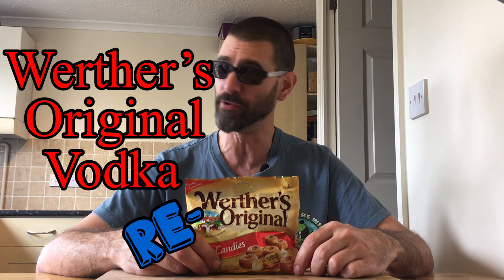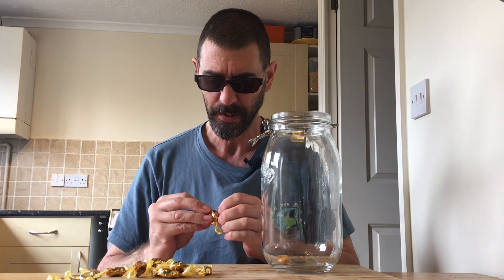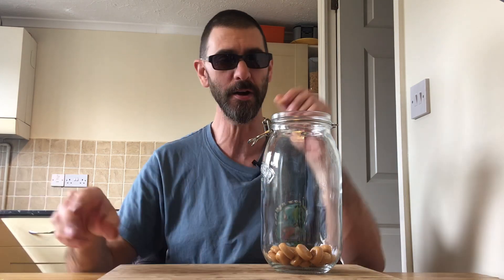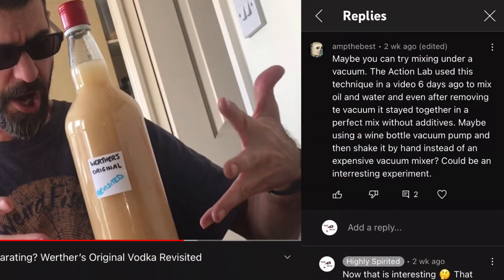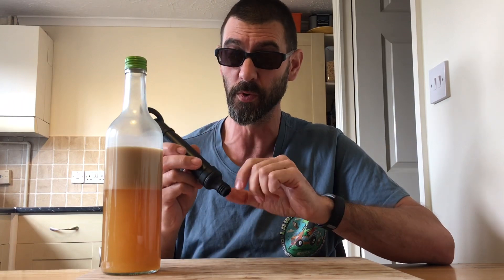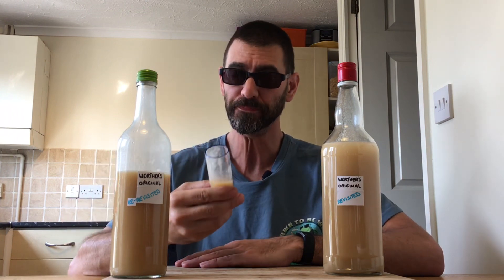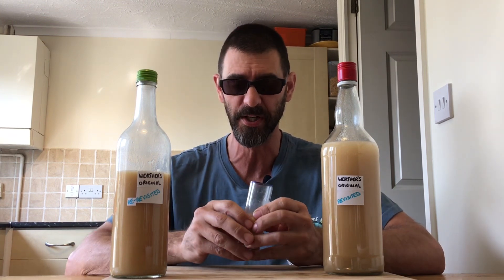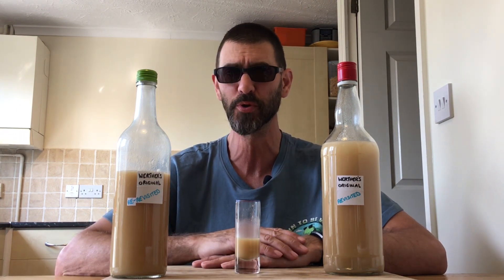Am I Finally Happy With It? : WOV Part 3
500ml Vodka @ 40% abv
1 PK Werther’s Original (135g)
3/8 tsp Xanthan Gum Powder